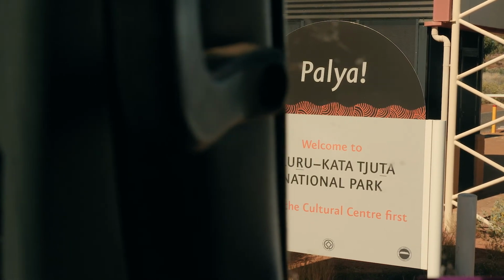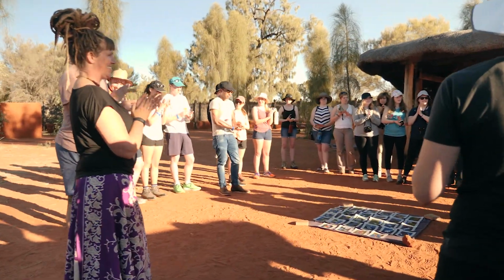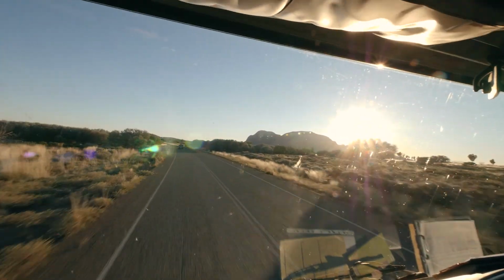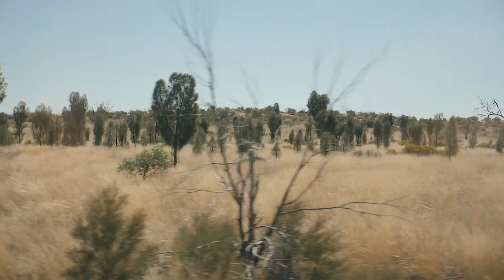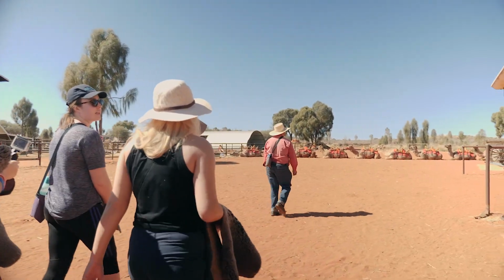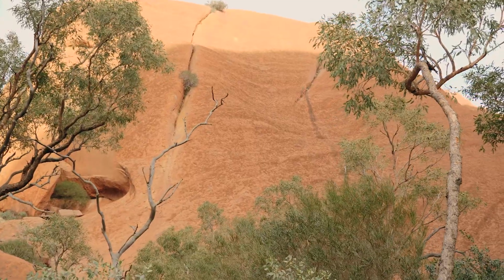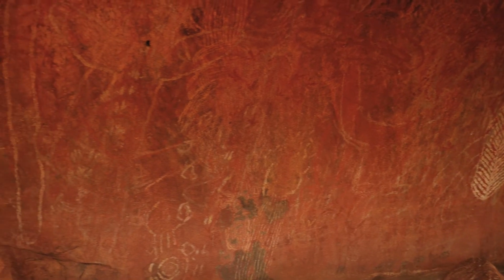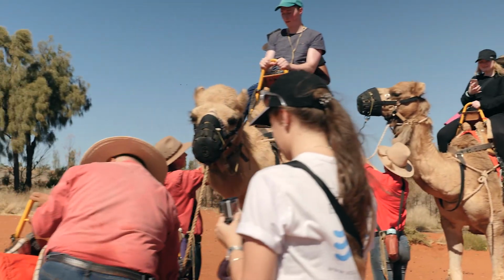Outbound - Uluru 2017